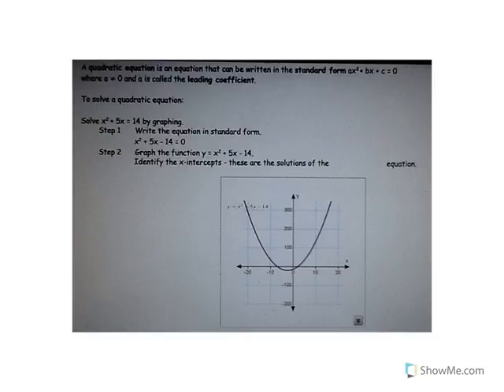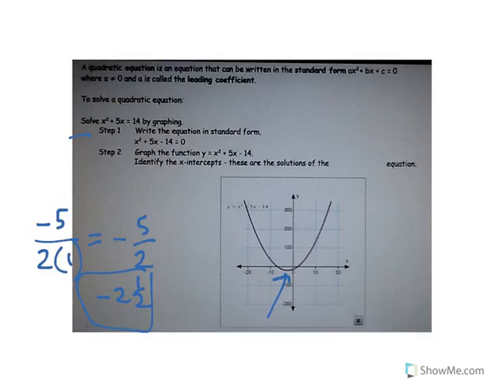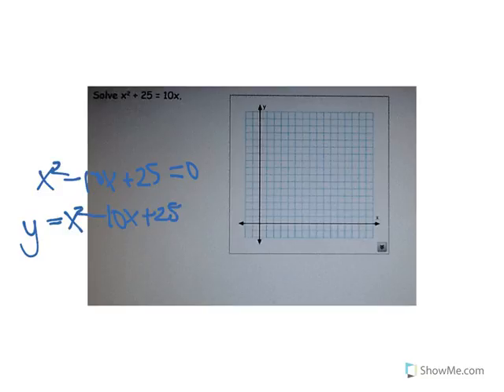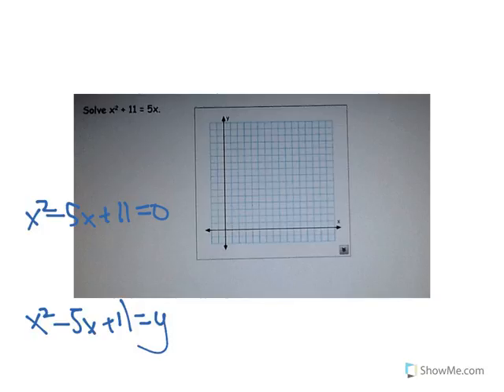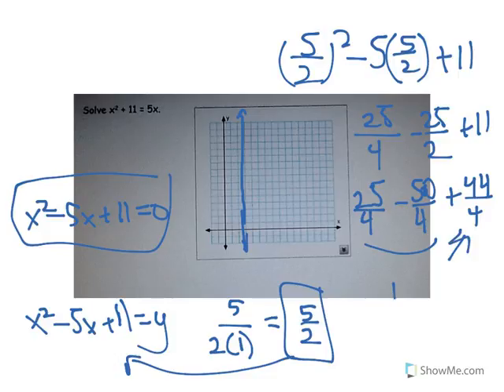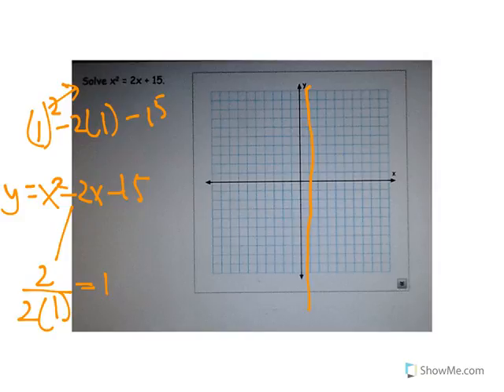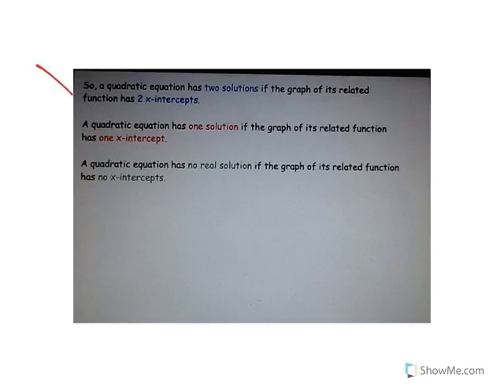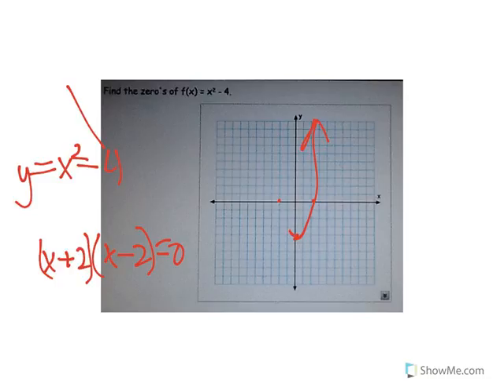10.3 Solve Quadratic Equations by Graphing